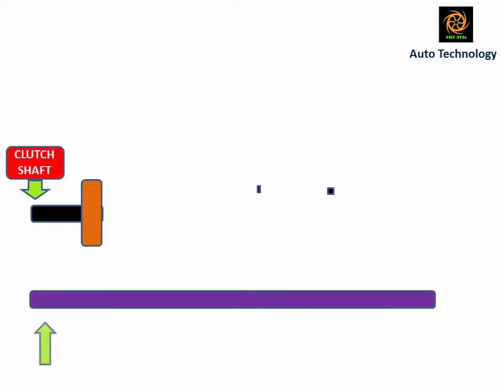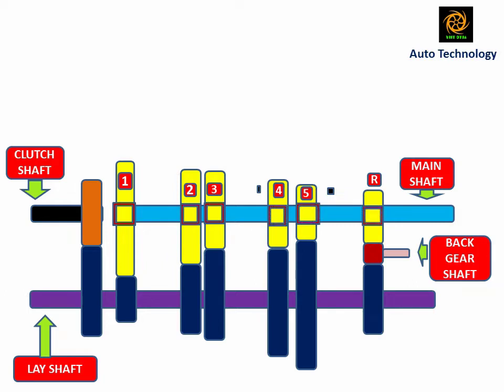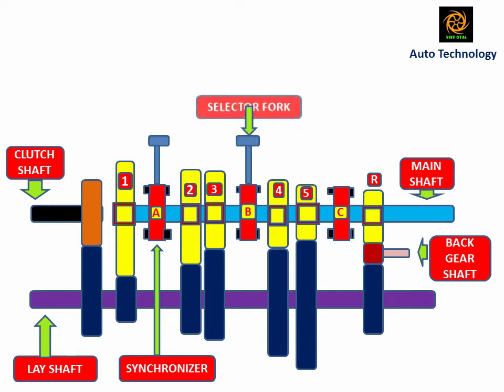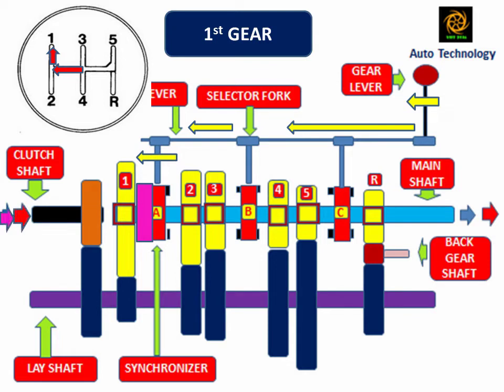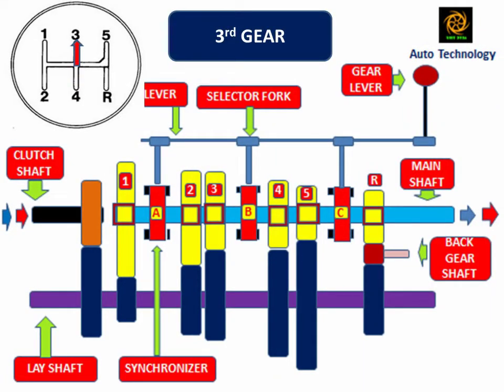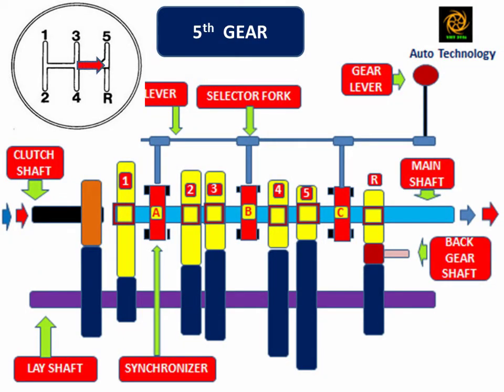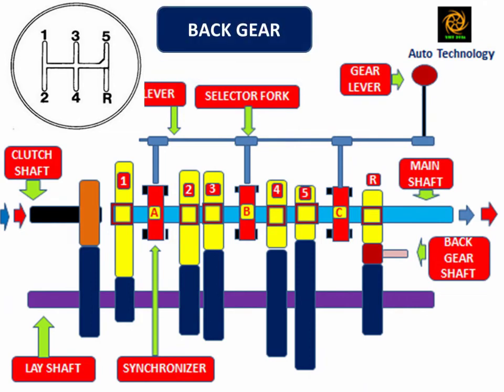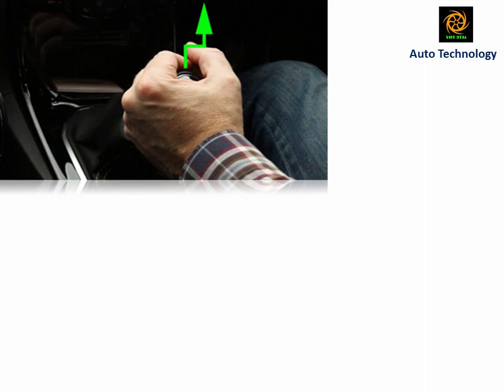Working Principle of Gear Box # English# Why is Gear Box used in Vehicle, Gear Shifting Mechanism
Gear Box Working Principle # English# Why does Gear Box use in Car, Gear Shifting Mechanism